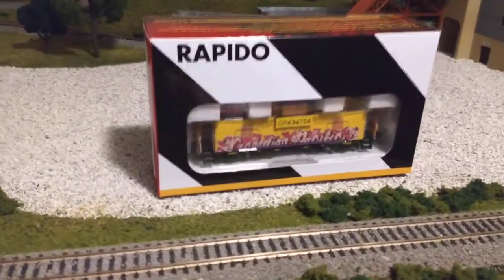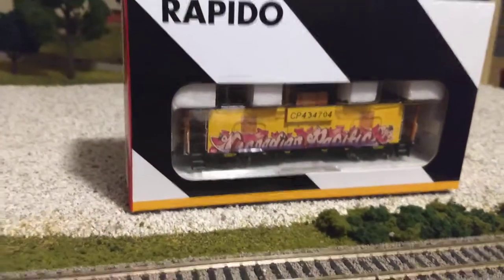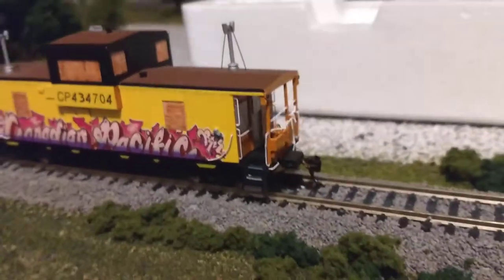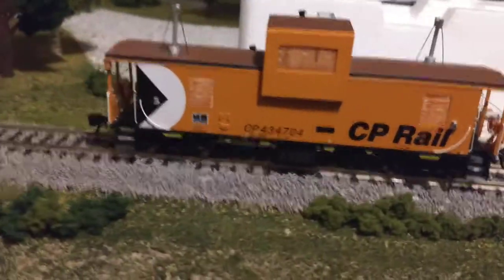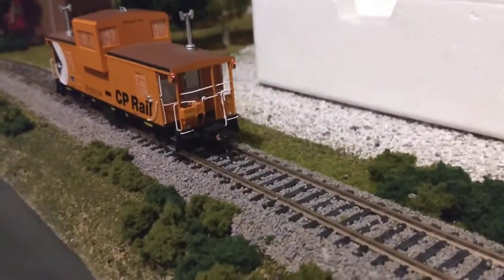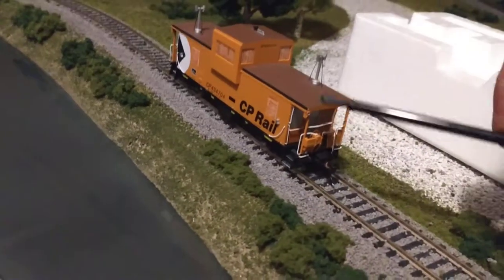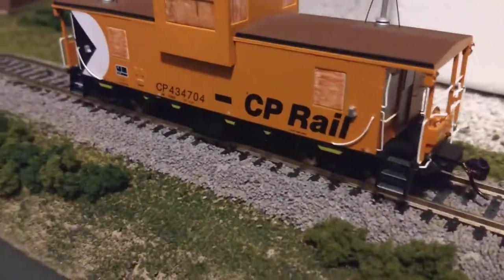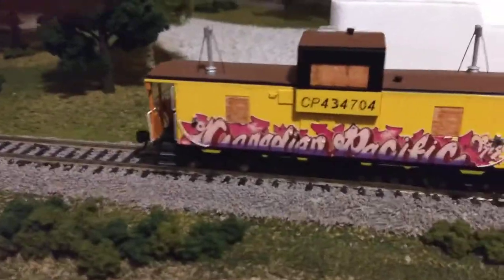Rapido Canadian Pacific Graffiti Caboose review